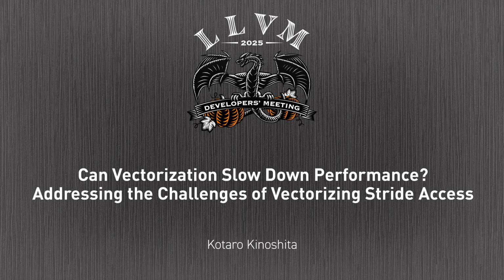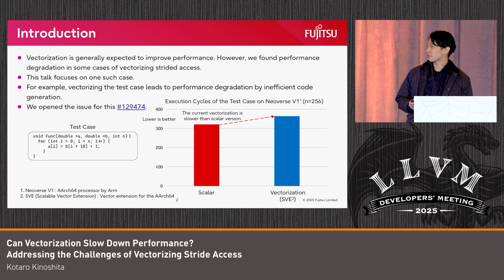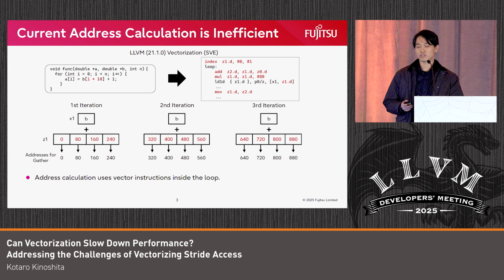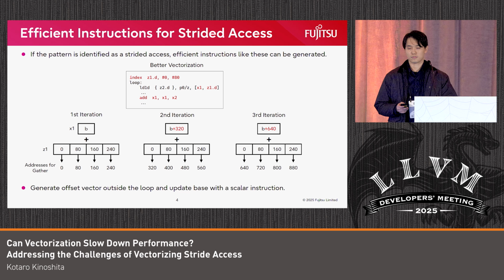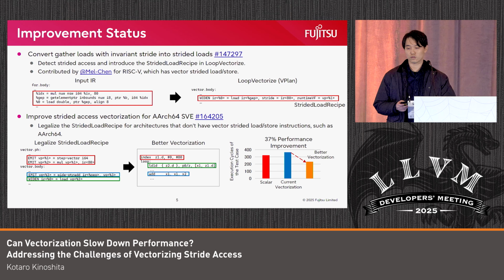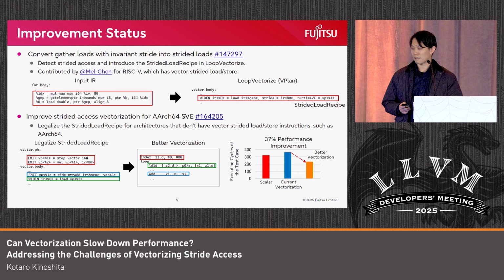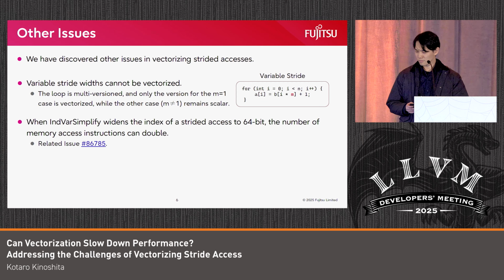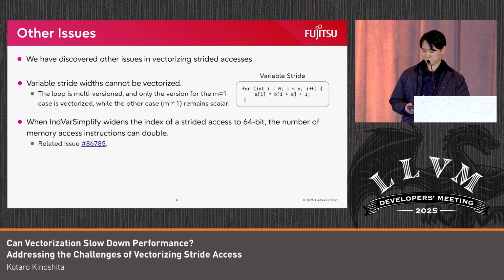2025 US LLVM Developers' Meeting: Can Vectorization Slow Down Performance?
2025 US LLVM Developers' Meeting

Title: Can Vectorization Slow Down Performance? Addressing the Challenges of Vectorizing Stride Access

Speaker: Kotaro Kinoshita

TSVC is a benchmark designed to measure the vectorization capabilities of compilers. In one of its test cases, s128, it has been discovered that vectorization in LLVM can cause performance degradation under certain conditions. We found that this degradation is caused by vectorizing strided access, and such issues occur even in simple cases. This talk will present potential LLVM improvements for vectorizing strided access and discuss future directions for enhancing its performance.